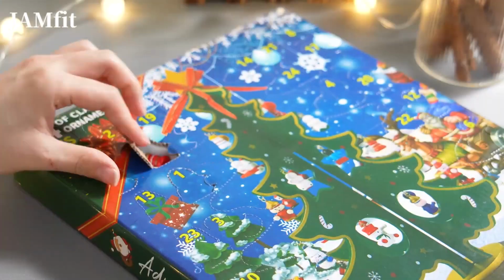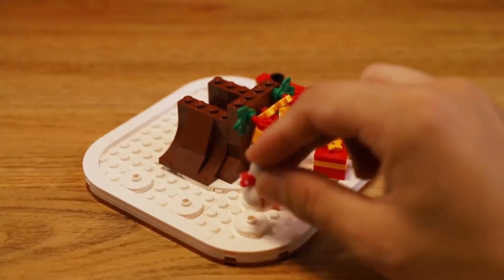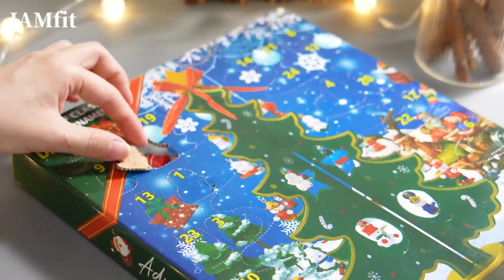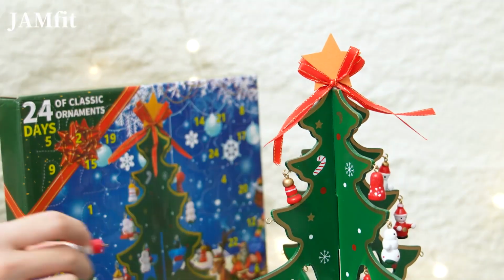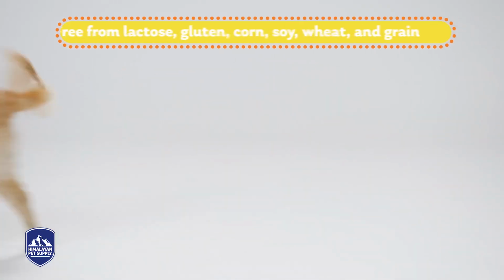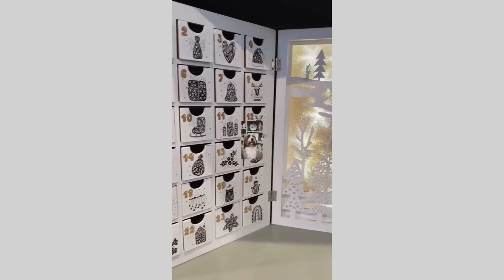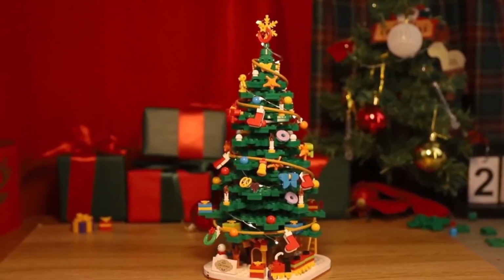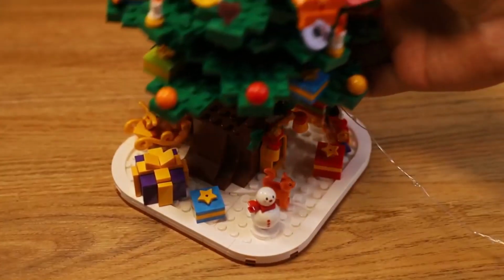6 Stylish Advent Calendars To Make Your Christmas Countdown Magical! 🎄✨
➡ Links of the 6 Stylish Advent Calendars to Make Your Christmas Countdown Magical!we listed in this video.
🛒Ferrero Rocher Advent Calendar
✓ Amazon US
🛒VAHDAM, Advent Calendar
✓ Amazon US
🛒JAMFIT 28 Pcs Christmas Advent Calendar
✓ Amazon US
🛒Himalayan Dog Chew 24 Joyful Days Dog Advent Calendar
✓ Amazon US
🛒LampLust Wooden Advent Calendar
✓ Amazon US
🛒Advent Calendar Christmas Tree Building Set
✓ Amazon US

🧭TIMECODE CHAPTERS🎬
◼️00:00 intro
◼️00:11 Ferrero Rocher Advent Calendar
◼️00:44 VAHDAM, Advent Calendar
◼️01:17 JAMFIT 28 Pcs Christmas Advent Calendar
◼️01:33 Himalayan Dog Chew 24 Joyful Days Dog Advent Calendar
◼️02:04 LampLust Wooden Advent Calendar
◼️02:15 Advent Calendar Christmas Tree Building Set